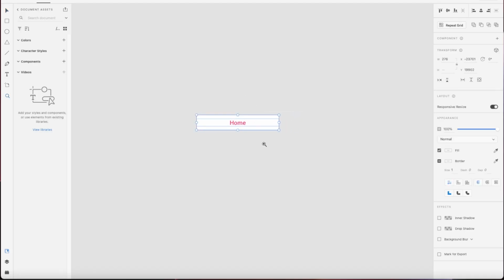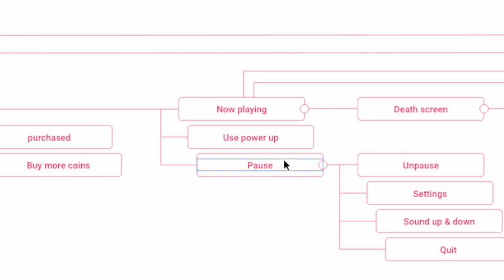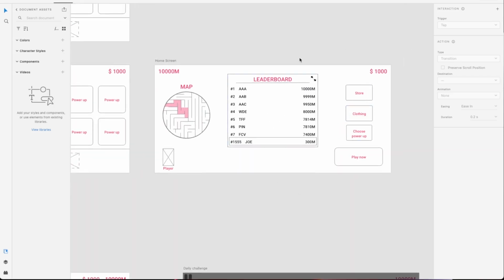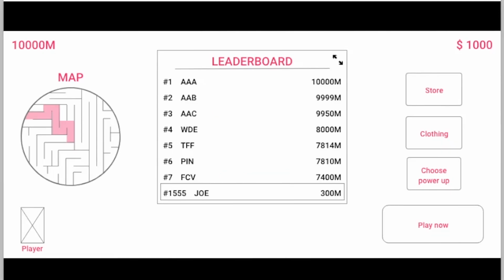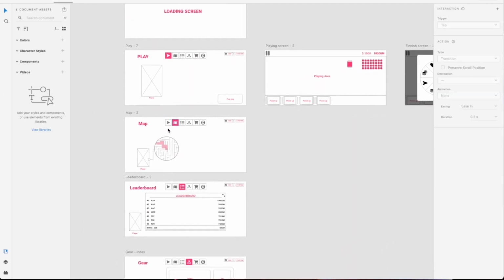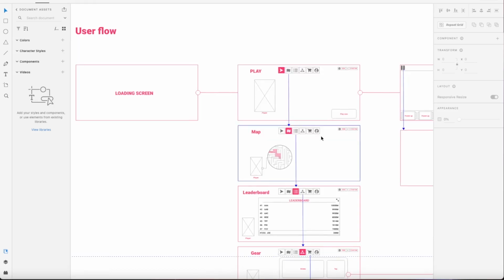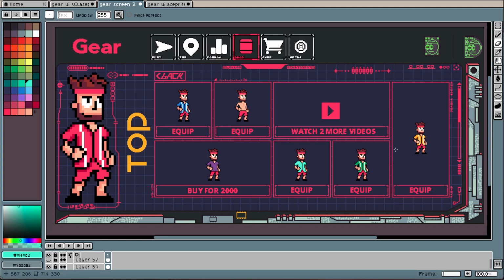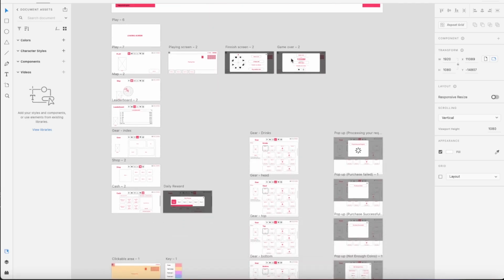How I make a game with no code (indie devlog #3)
I can't code… so I have to show a developer exactly what I want so they can build my game! Join me as I create a user experience document for my iPhone game.

More content

Song credit